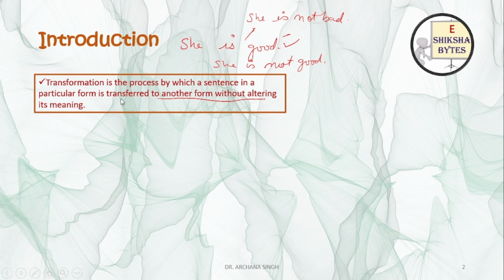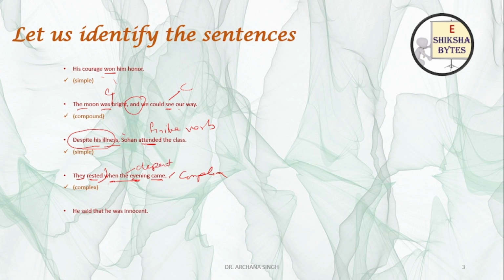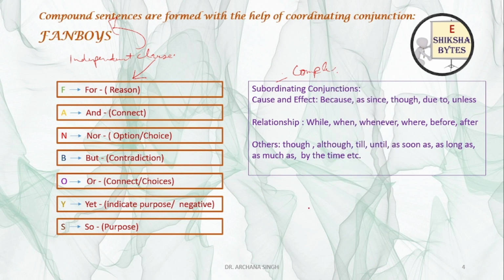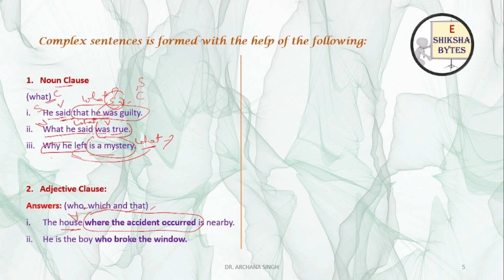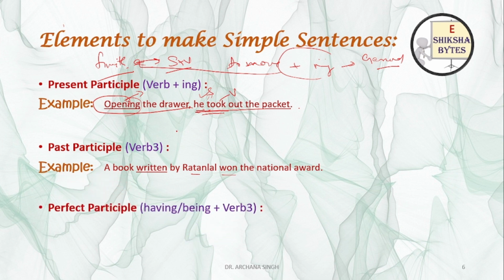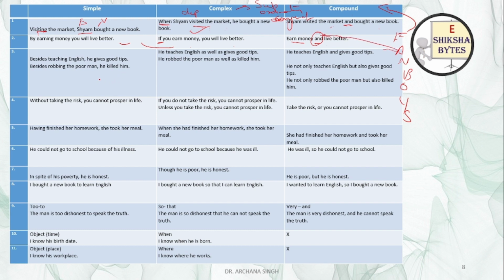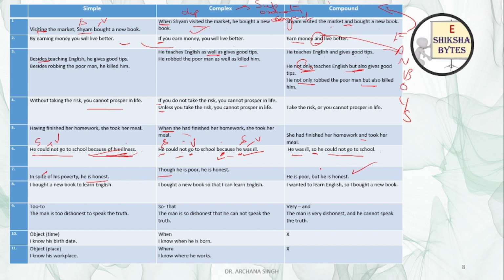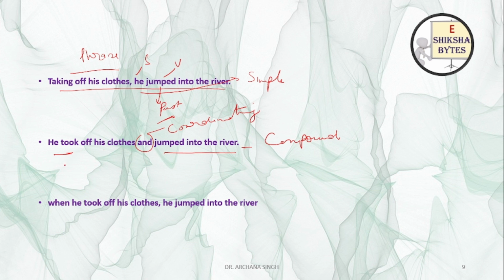TRANSFORMATION OF SENTENCES | FUNCTIONAL GRAMMAR | E-SHIKSHA BYTES